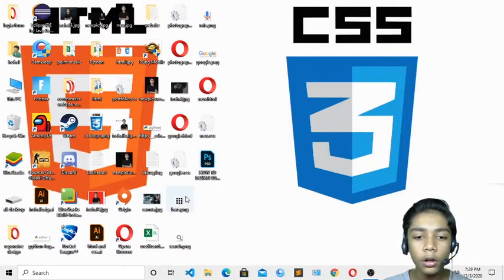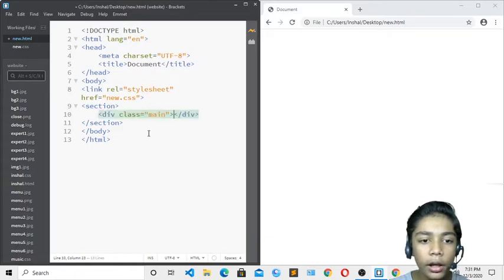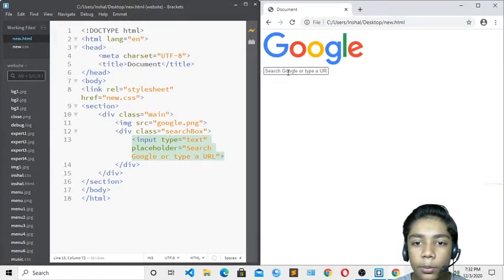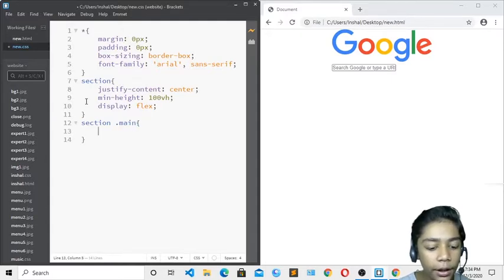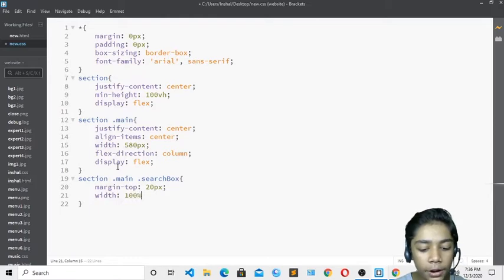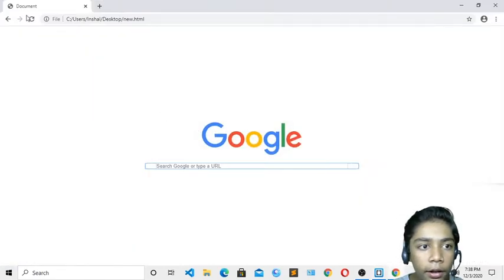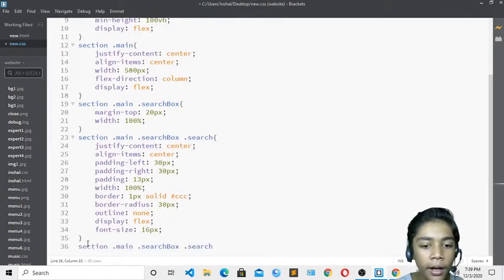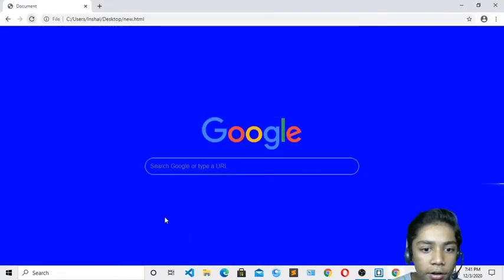How to make Google.com Page in html and css for beginners 2021 project #11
This video is about How to make Google.com Page in html and css for beginners 2021 project #11